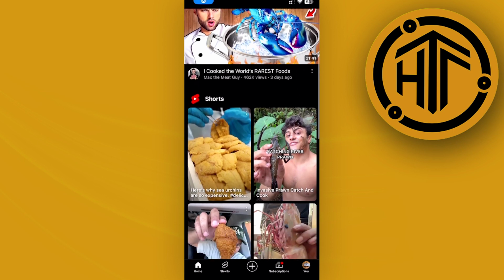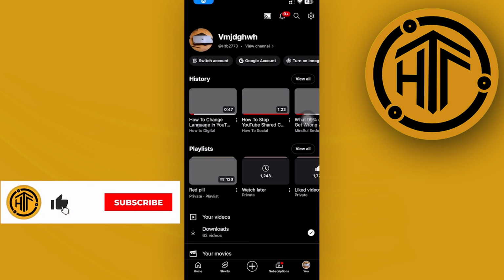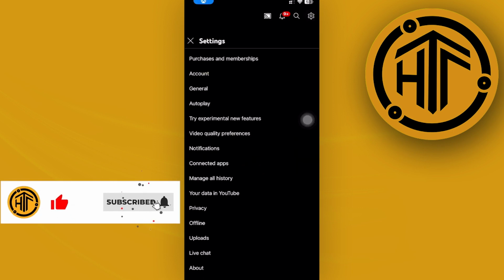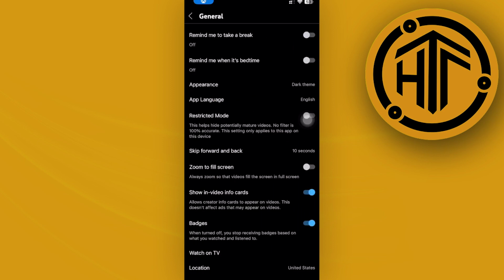How To Change YouTube Comments Language (Quick Tutorial)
In this video, you will learn how to change my youtube comment language quickly and easily. Watch the video till the end to find out how to change comments language on youtube.

Did you learn how to change language in youtube comment?

Do you want to see another video from us about how to change your youtube comment language?

I hope you enjoyed this tutorial on How To Change YouTube Comments Language (Quick Tutorial)? 👀❓